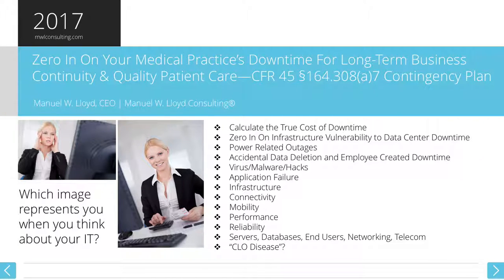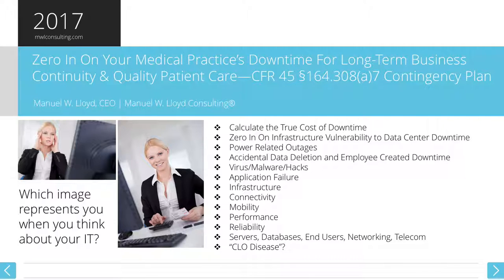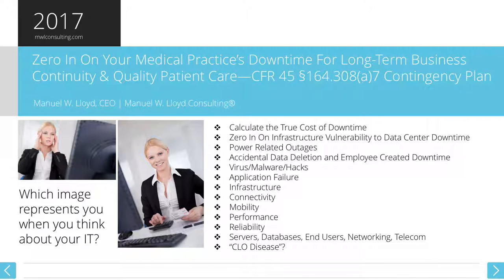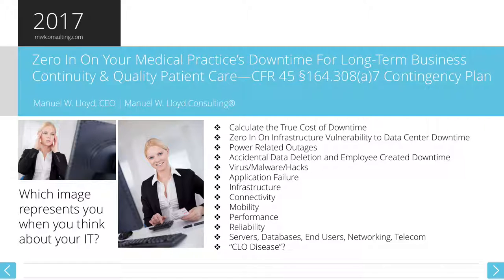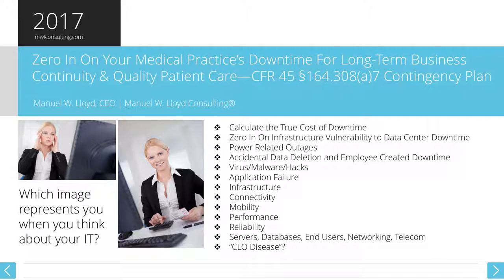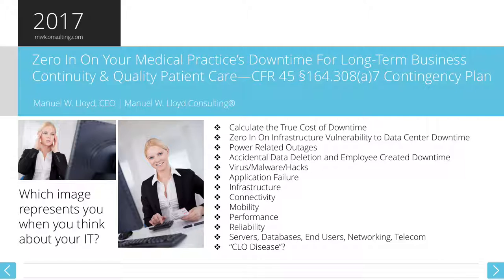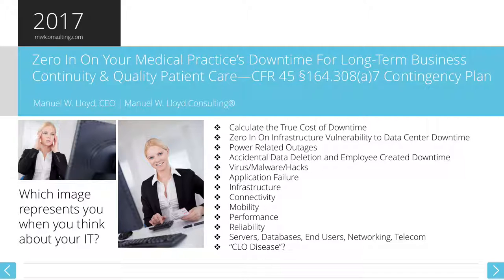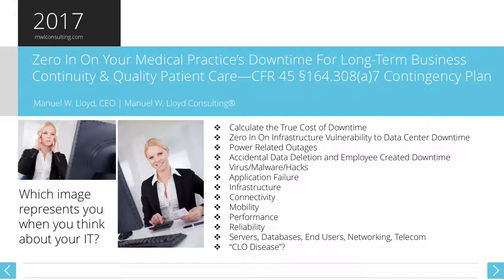Zero In On Your Medical Practice’s Downtime For Long Term Business Continuity & Quality Patient Care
Medical practices have changed dramatically in the last decade. No change has been more profound than our dependency on information technology systems to support critical day-to-day business functions

In today’s increasingly competitive high-tech environment, it is crucial that all business operations run smoothly and efficiently. Business momentum, employee productivity and customer service all depend on an IT infrastructure that must be both accessible and secure at all times. Constant network availability has become essential to medical practices of all sizes today.

Tune in as Manuel provides thought leadership, business insights, and leading edge thinking on how to successful tackle this issue.